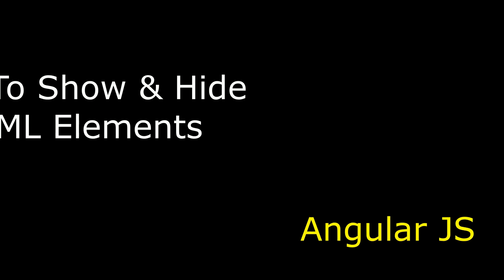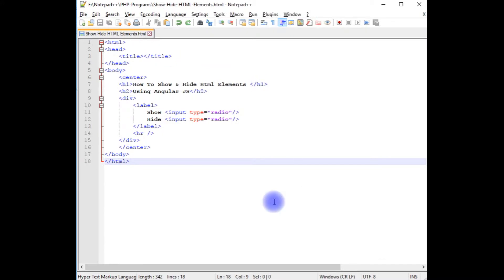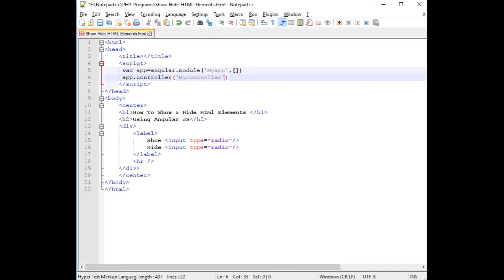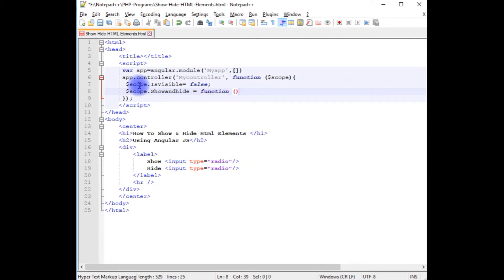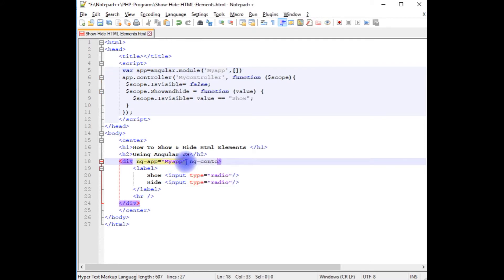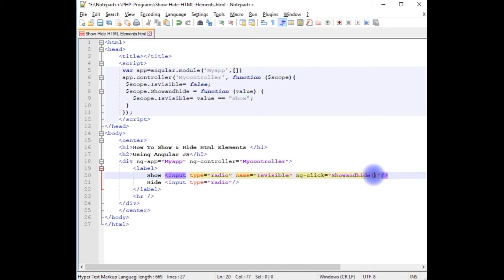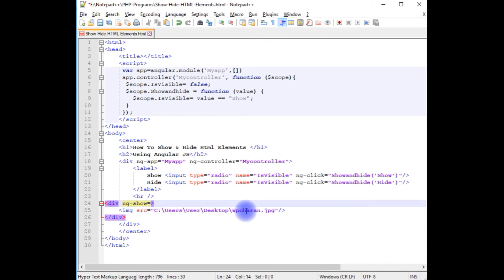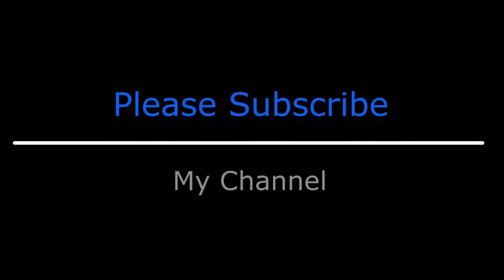angularJS using ng-hide and ng-show html elements with radio buttons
Angular JS Tutorial show hide div on click of radio button in angular JS script